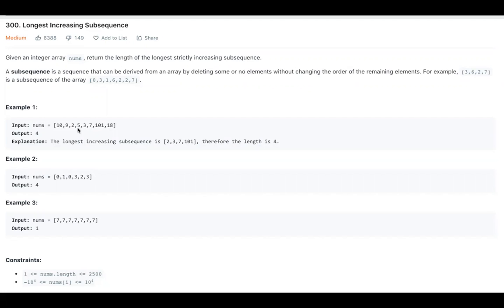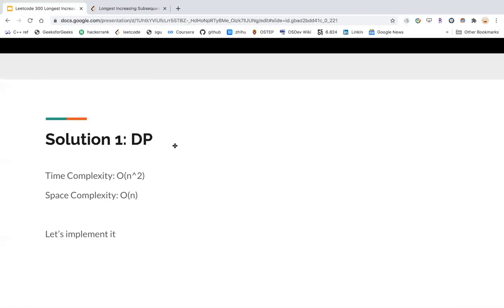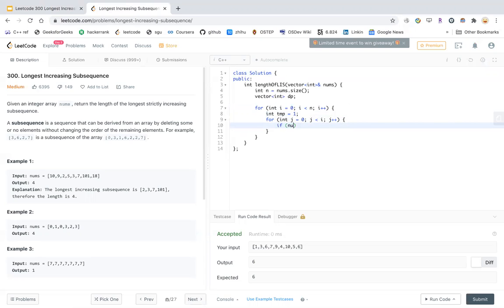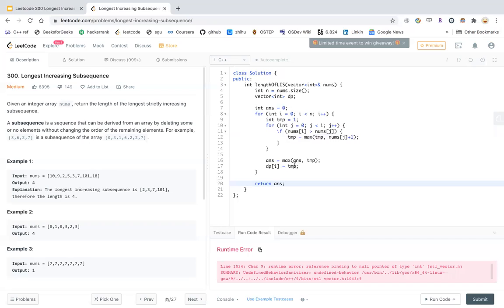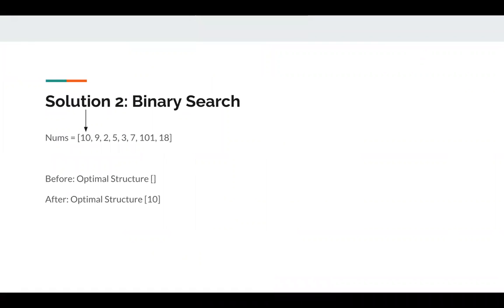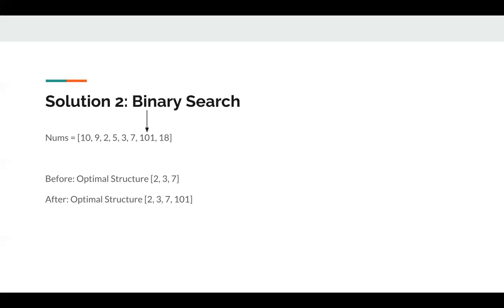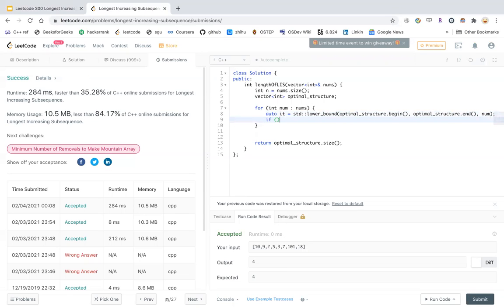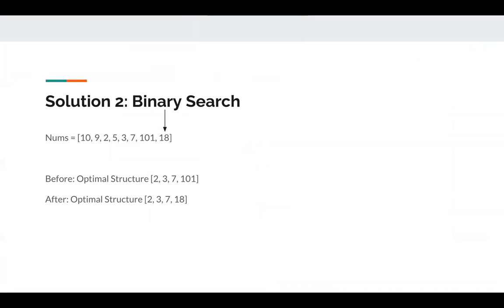LeetCode 300. Longest Increasing Subsequence